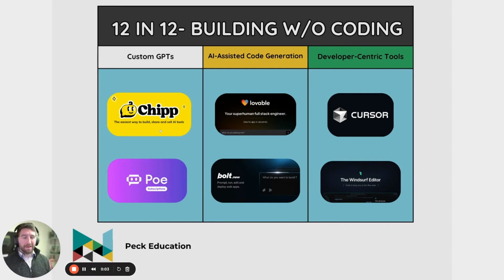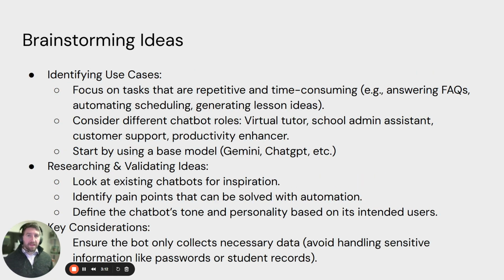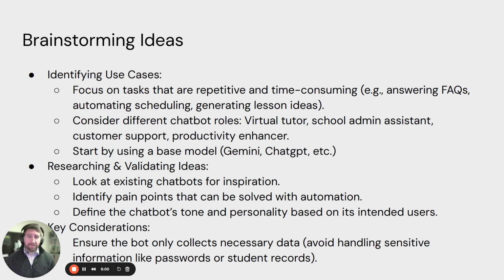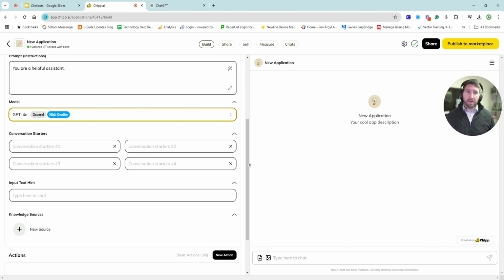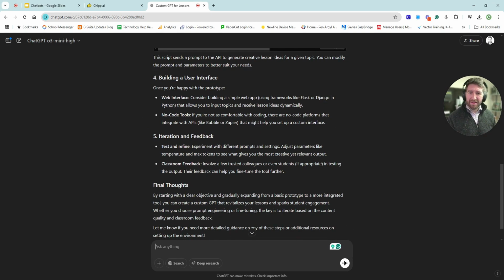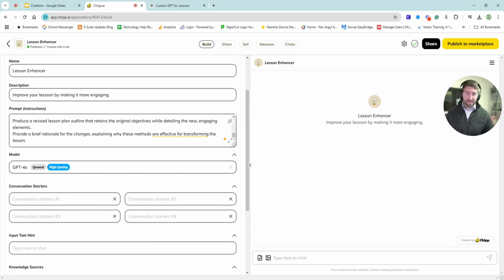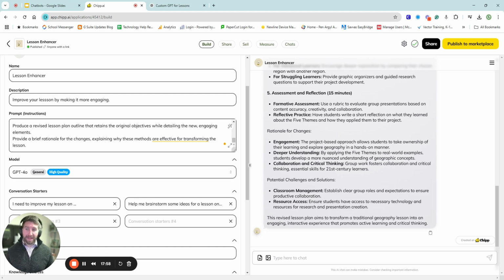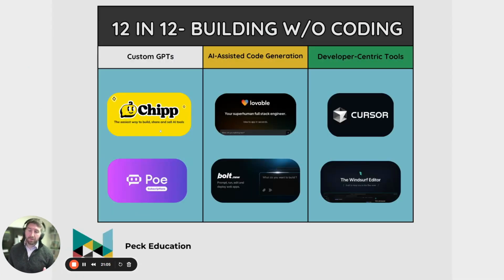🚀 Custom GPTs & Chatbots Explained | How to Build Your Own AI Assistant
💡 What if you could create your own AI chatbot tailored to your needs? Whether you're building a virtual assistant, an AI-powered tutor, or a customer support bot, Custom GPTs give you the power to fine-tune AI for specific tasks, industries, or workflows.

In this video, I'll break down:
✅ What Custom GPTs Are – How they differ from standard AI chatbots
✅ How They Work – The process behind training, customizing, and deploying them
✅ Best Practices – Tips to make your chatbot accurate, efficient, and user-friendly

🔍 Topics Covered:
 – Introduction to Custom GPTs
 – How AI Chatbots Work Behind the Scenes
 – Platforms & Tools for Building Custom GPTs
– Training Your GPT: Data, Instructions, and Integrations
 – Best Practices for Building Custom Chatbots
 – Deploying & Testing Your Custom AI Bot
 – Final Thoughts & How to Get Started

Business owners automating customer support
Educators creating AI-powered learning assistants
Developers & no-code builders looking to integrate AI into their workflows
Anyone curious about AI-powered automation!